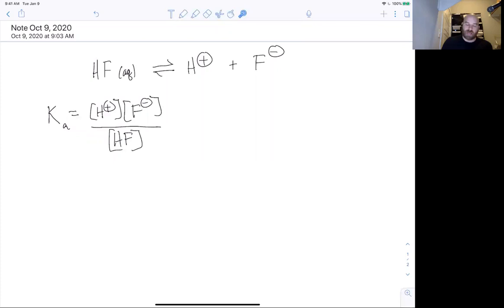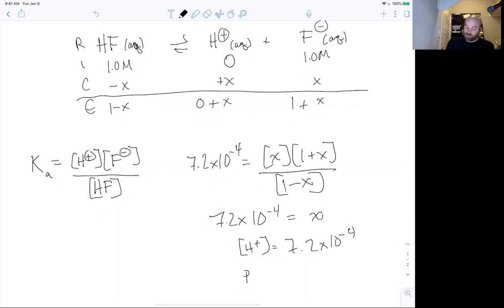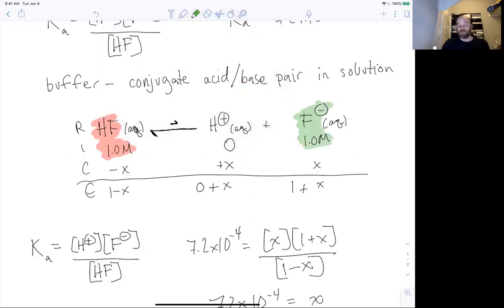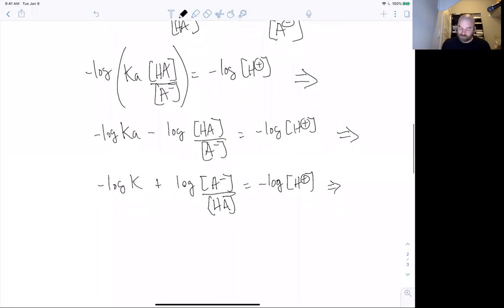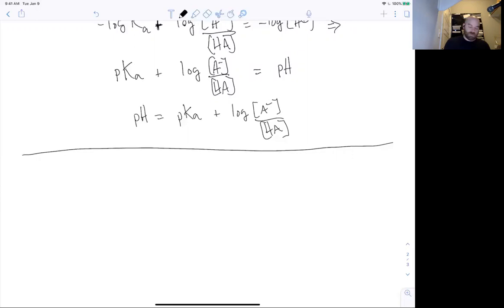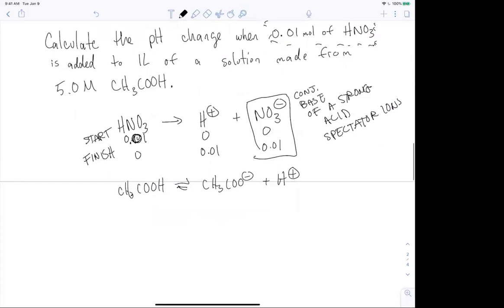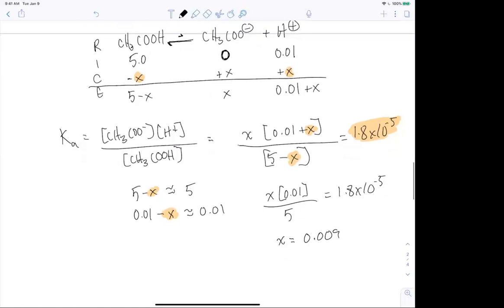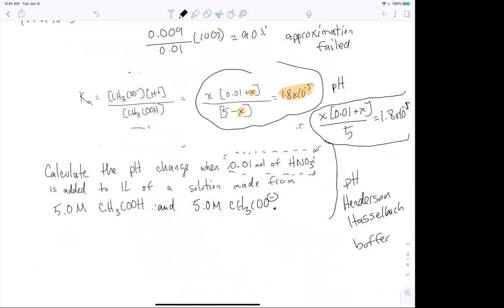10-9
Deeper into the common ion effect and introduction to buffers and the Henderson hasselbalch equation.